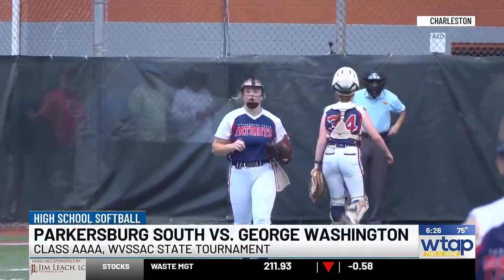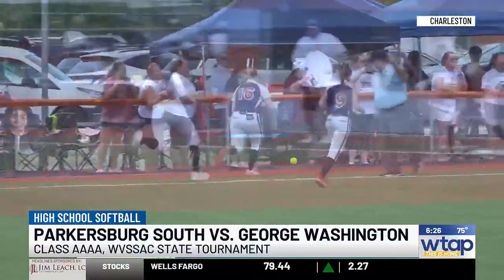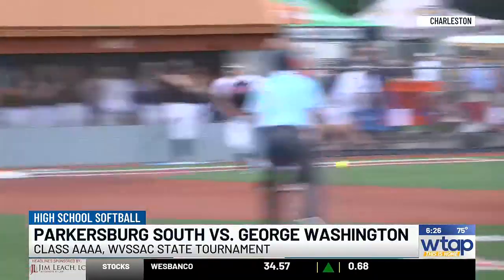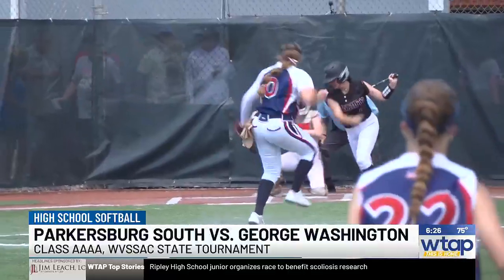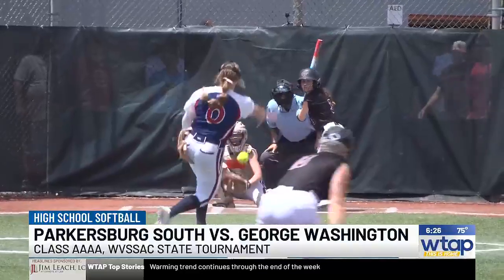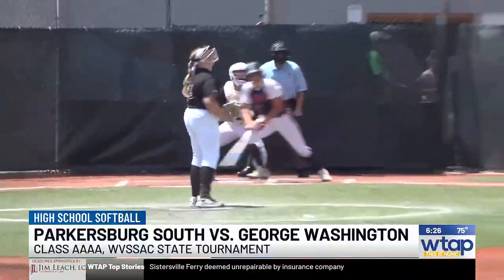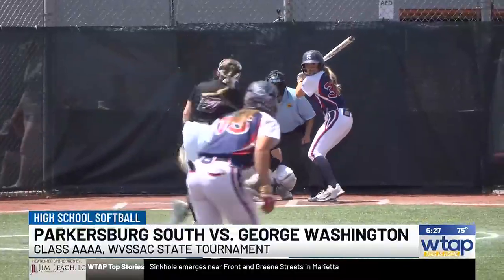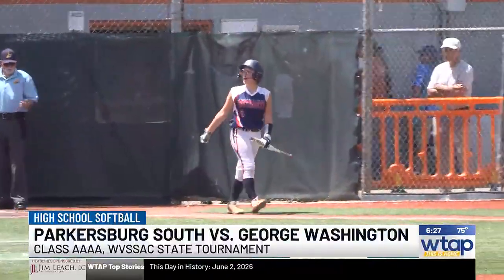George Washington defeats Parkersburg South 6-1 in Class AAAA softball playoffs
Sloan Graley has big day at the plate as George Washington advances in first round